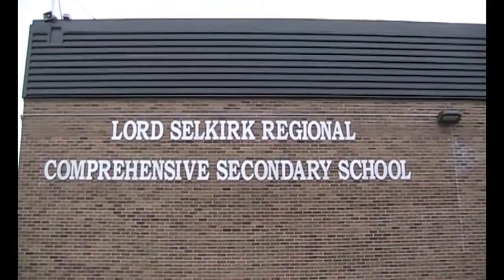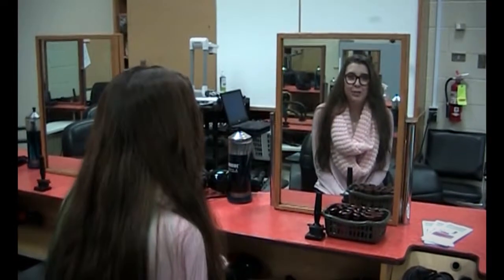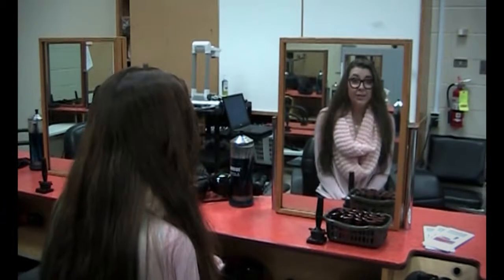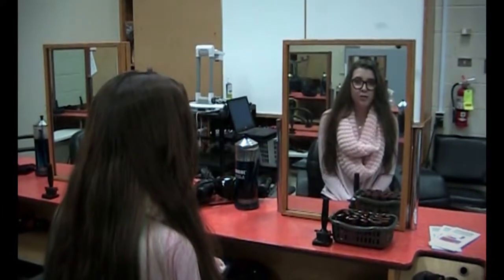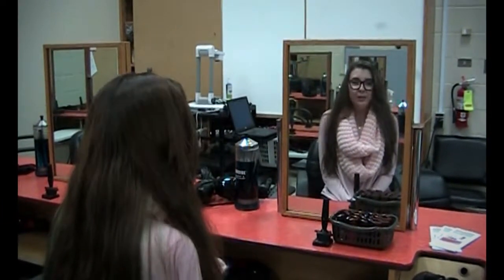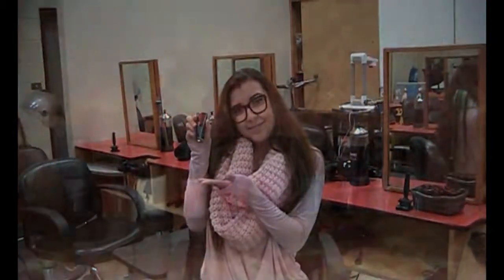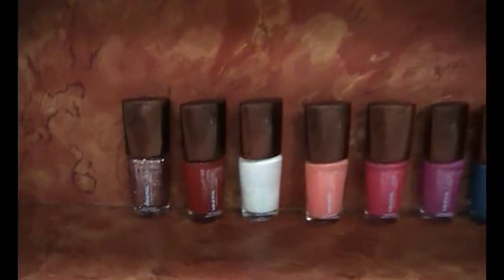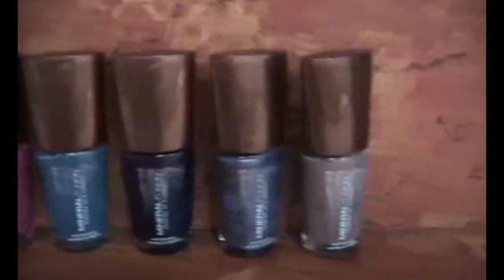Ripple Effect Challenge – Manitoba to Virginia (Nail Polish)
This Manitoba student is improving her watershed one fingernail at a time. Virginia, are you up to the Ripple Effect Challenge?